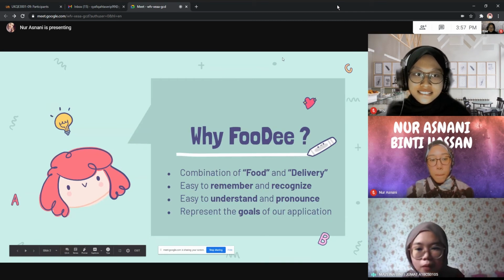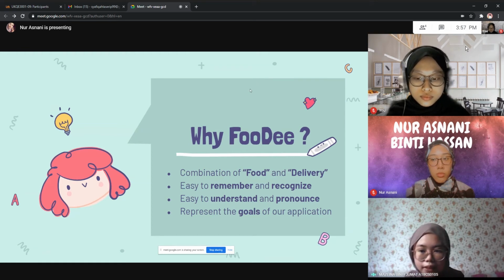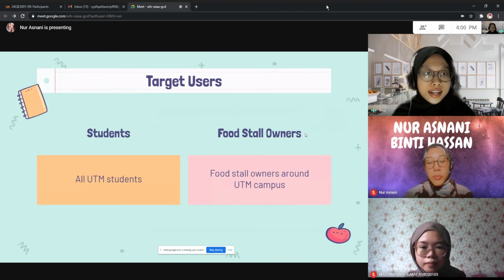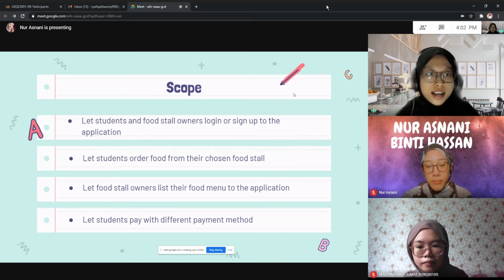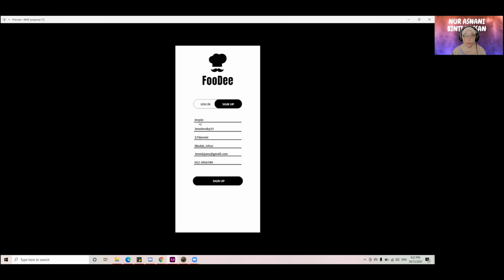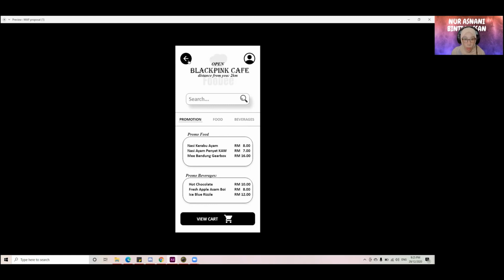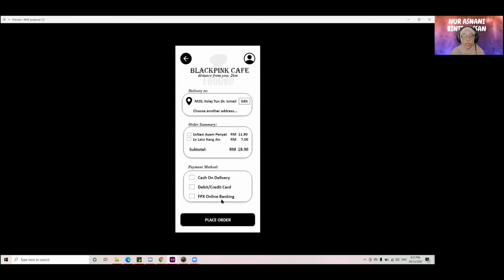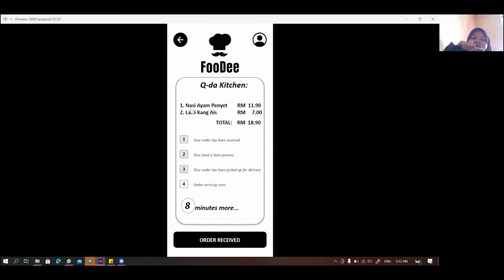[SCSJ3623-01] MOBILE APPLICATION PROGRAMMING: FIRST DELIVERABLE PROJECT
First Deliverable Project FooDee Application
Team Members:
1) Mazlina Binti Jumat (A18CS0105)
2) Nur Asnani Binti Hassan (A18CS0186)
3) Nur Syafiqah Binti Taserip (A18CS0201)
4) Siti Nurkhayrina Binti Mohd Azizan (A18CS0247)

Timecode:
0:00 Introduction - Mazlina Binti Jumat
0:33 Project title, motivation - Mazlina Binti Jumat
2:14 Goals, target users, scope - Nur Syafiqah Binti Taserip
5:49 Wireframe demo: Flash screen - Nur Asnani Binti Hassan
6:30 Wireframe demo: Sign in and sign up - Nur Asnani Binti Hassan
7:41 Wireframe demo: Home page - Nur Asnani Binti Hassan
7:59 Wireframe demo: Profile screen and logout - Nur Asnani Binti Hassan
8:49 Wireframe demo: Stall and menu list screen - Nur Asnani Binti Hassan
9:56 Wireframe demo: View Cart screen - Nur Asnani Binti Hassan
10:47 Wireframe demo: Payment screen - Nur Asnani Binti Hassan
11:15 Wireframe demo: Checkout screen - Nur Asnani Binti Hassan
11:55 Wireframe demo: Order status screen - Siti Nurkhayrina Binti Mohd Azizan
13:19 Wireframe demo: Review screen - Siti Nurkhayrina Binti Mohd Azizan